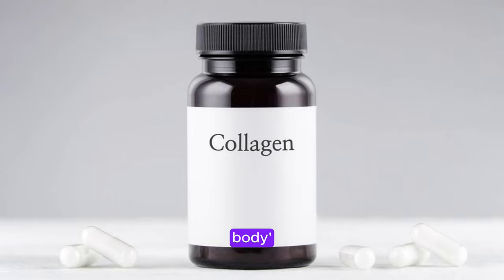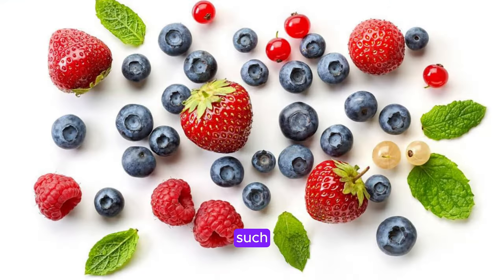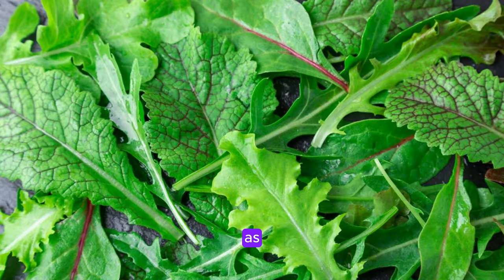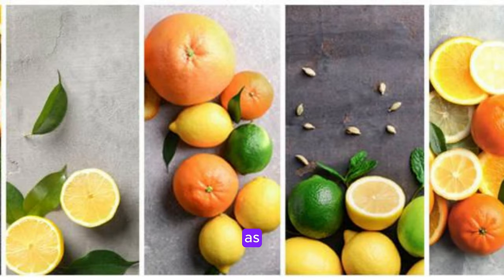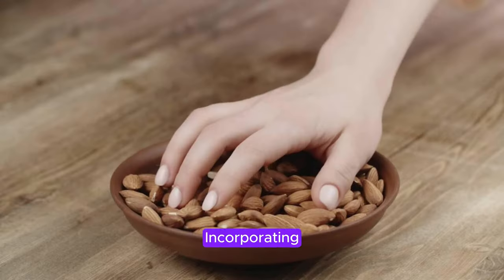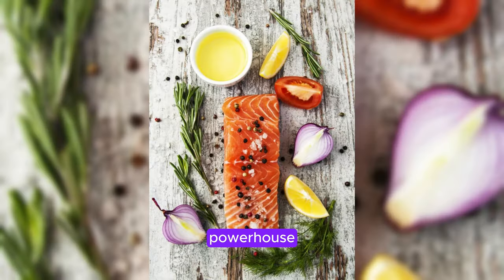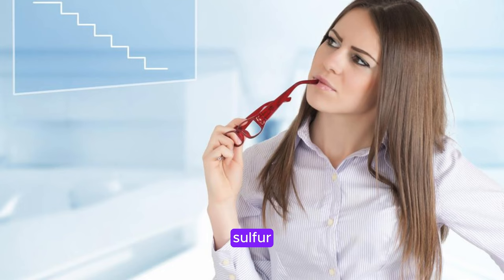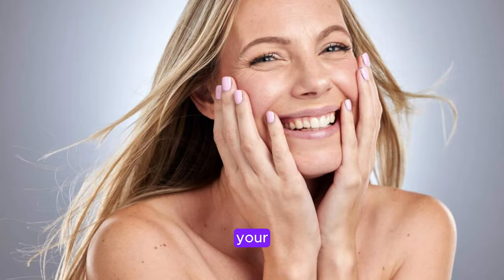10 Foods That Naturally Increase Your Body's Collagen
Want younger-looking skin and stronger joints? It's all about collagen! This video reveals the TOP 10 DELICIOUS FOODS scientifically shown to BOOST COLLAGEN PRODUCTION!

Discover:

Berrylicious Boost: How berries fight free radicals for youthful skin!
Bone Broth Powerhouse: Unlock the collagen-building benefits of bone broth!
Leafy Green Magic: Why spinach, kale & co. are collagen rockstars!
Avocado Obsession? Perfect! This creamy fruit keeps skin hydrated & elastic!
Citrus Savvy: Oranges, lemons & grapefruits - your collagen BFFs!
Nutty for Almonds? Get your daily dose of vitamin E for firmer skin!
Bell Pepper Power: Rich in Vit C for collagen synthesis & youthful glow!
Salmon Savior: Omega-3s for plump, radiant skin!
Garlic Goodness: Don't underestimate this collagen-boosting hero!
Pumpkin Seed Power: Tiny seeds with BIG zinc benefits for youthful skin!
Naturally support your collagen levels and achieve glowing, youthful skin!